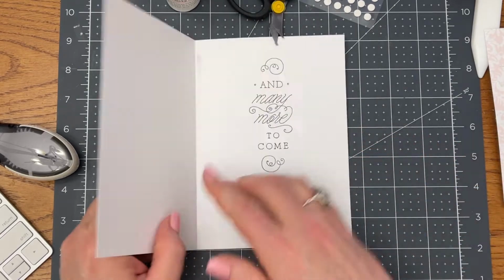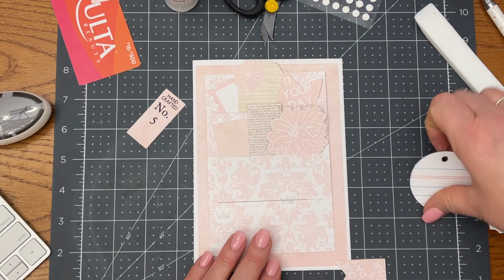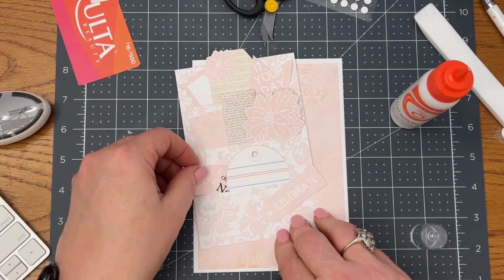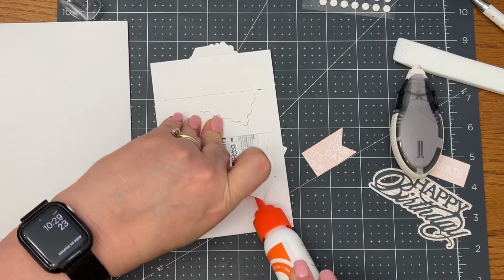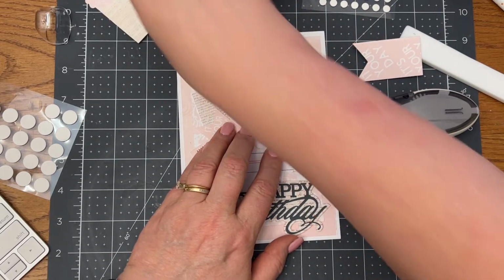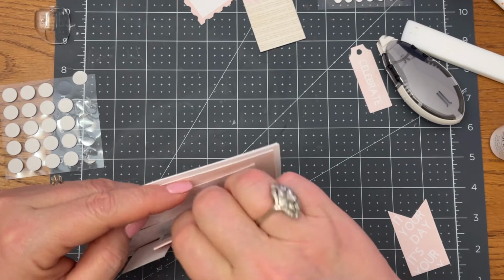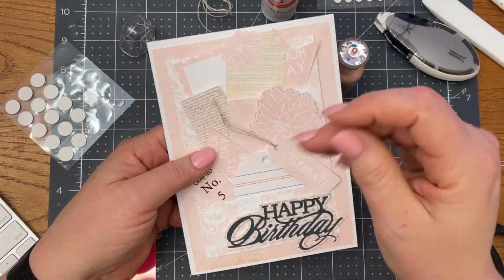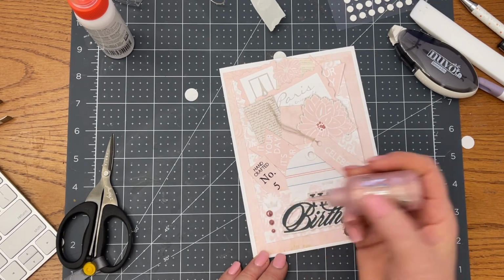Paris Victorian Birthday Card